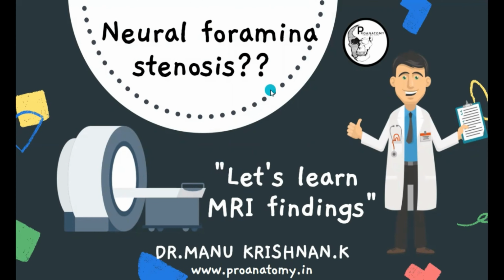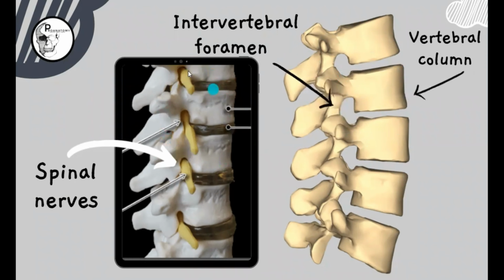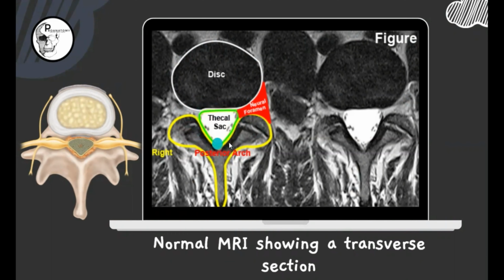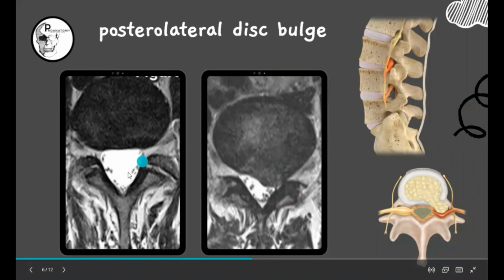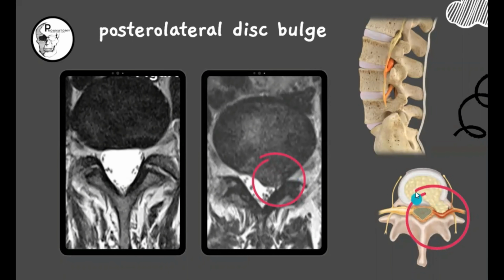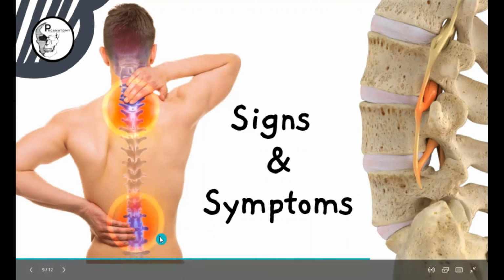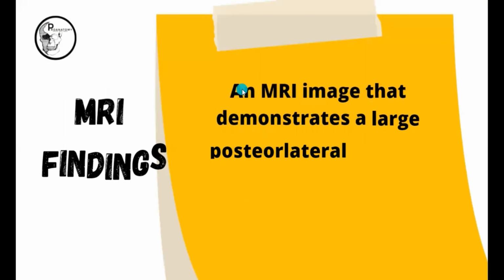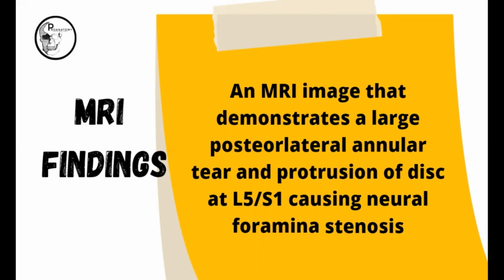What is "Neural Foramina Stenosis(Neural foramina narrowing)"???- & spinal nerve root compression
A clear illustrative description on- What is Neural foramina stenosis and how it affects the Spinal nerve roots??